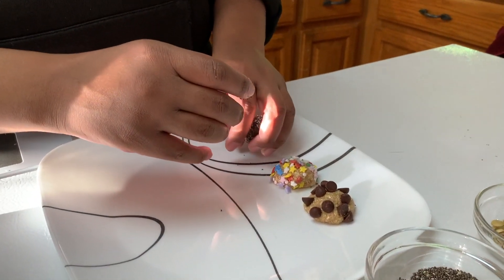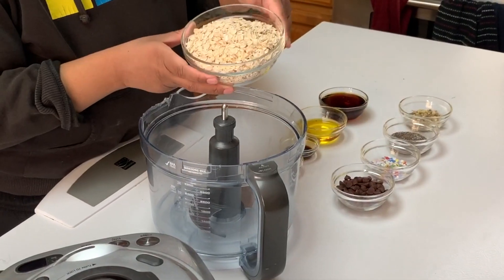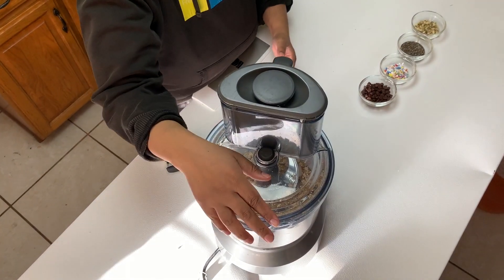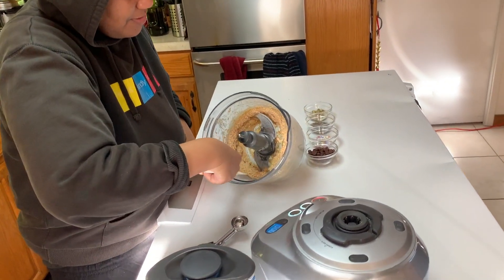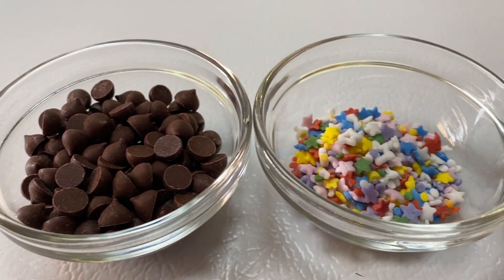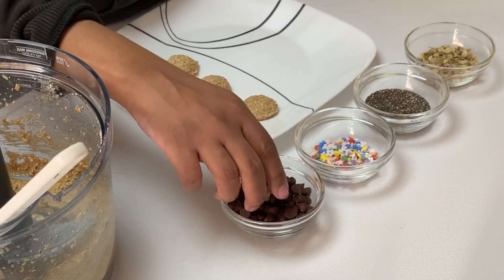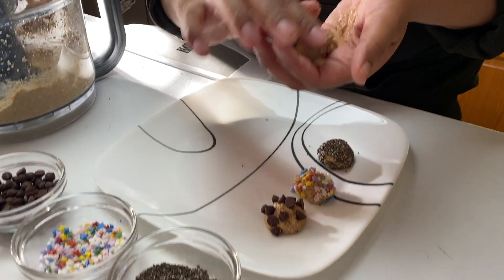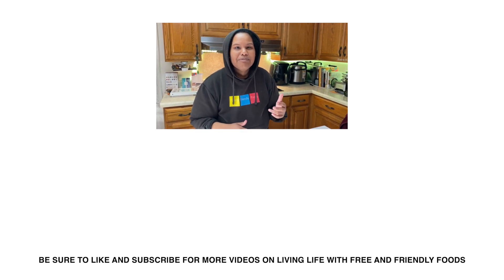Vanilla Oat Power Balls. A Easy Top-8 Allergen Free Snack!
Looking for a snack for your kids that's allergy free, fun for them to eat, and most importantly, easy to make? Try these Vanilla Oat Powerballs! They are gluten free, dairy free, egg free, top-8 free, vegan, and super tasty.

0:00 Beginning
0:13 About the Recipe
0:35 Ingredients  + Mixing in a Food Processor
2:10 Using an Ice Cream Scooper
2:49 Toppings
3:18 Rolling the Balls and Decorating
4:20 Why PowerBalls are a Great Snack
4:30 Storing Powerballs
4:49 End Card

Want to learn how to make safe and delicious food like this for any special diet? Join us on RAISE!  RAISE is our membership website with advanced search filters to help you narrow down the recipes and tips that you need just for YOUR personal and specific food needs!
Check it out and give it a try!

Did you know I was told by the doctors I had only 30 days to live? Well, I’m still here! And I’m using every moment I have to make life better for those with allergies.
Read my personal story here!

I share tips and tricks on making tasty food and living with allergies everyday on Instagram!
Be sure to follow me there and send a DM to say hello!

If you are on Facebook, you can find us there too!
We do live cooking demonstrations every Monday!